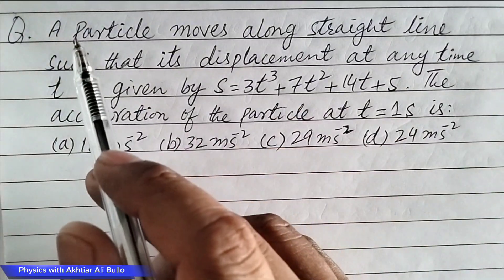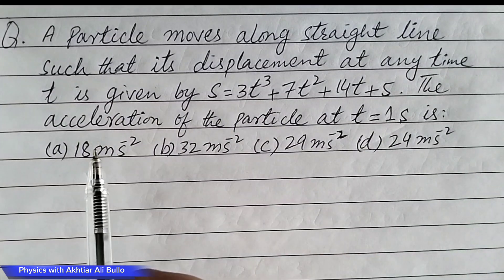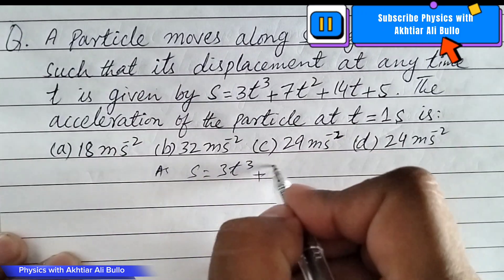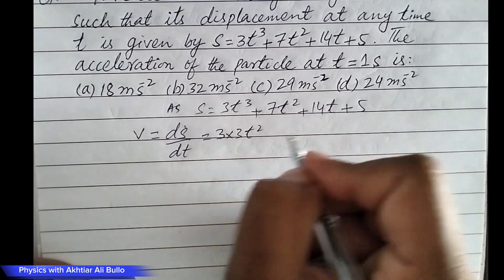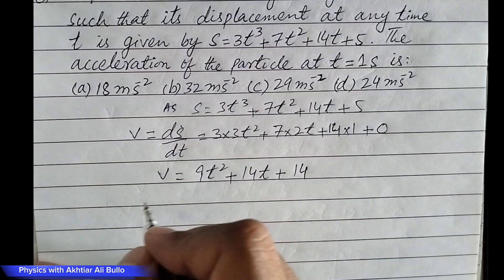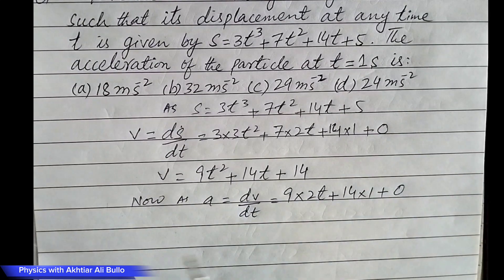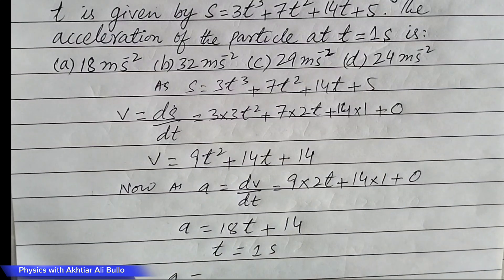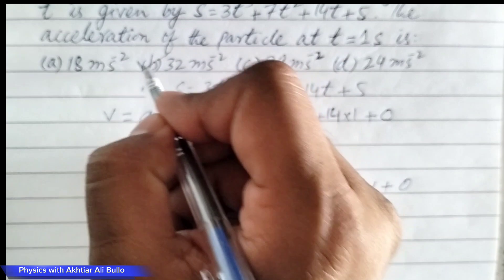A particle moves along straight line such that its displacement at any time t is given by S=3t3+7t2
A particle moves along straight line such that its displacement at any time t is given by S=3t3+7t2+14t+5.The acceleration of the particle at t=1s is

Motion in one dimension mcqs